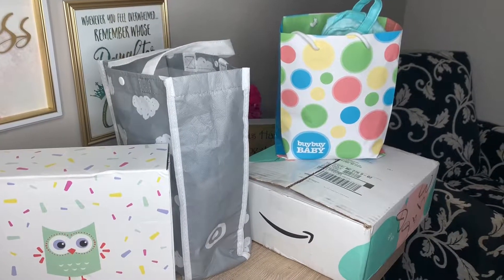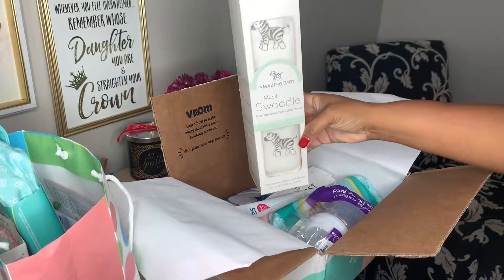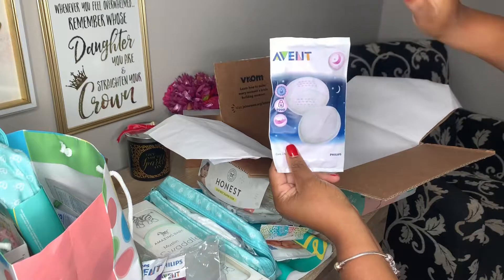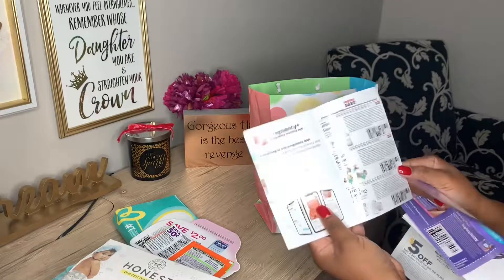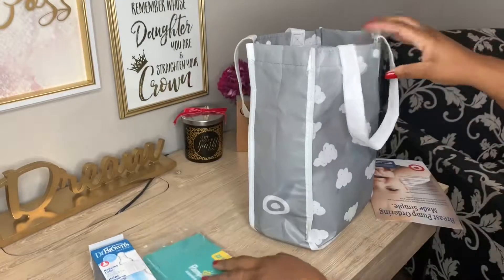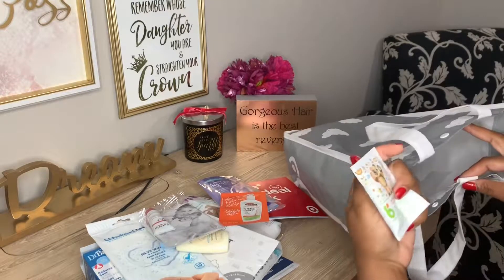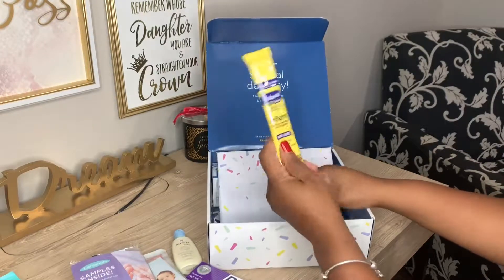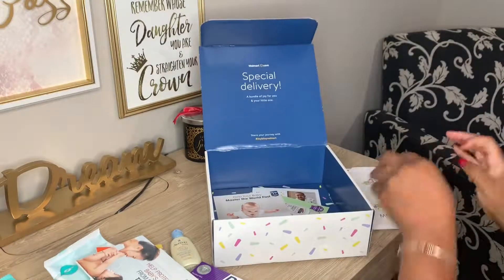Picking My Baby Registry | FREE Baby Stuff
Take a look at how I selected which Baby Registry worked best for me and all the free gifts I received from creating registries with Amazon, Target, Buybuy Baby, and WalMart.